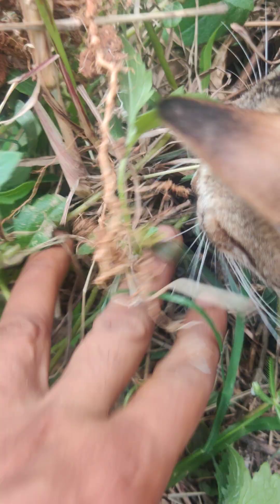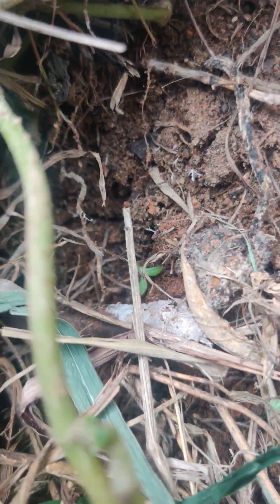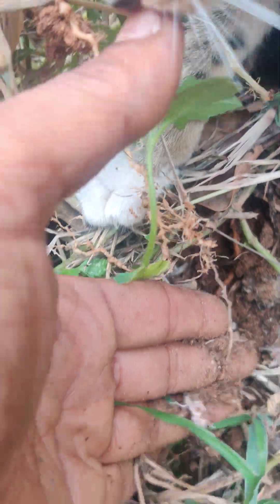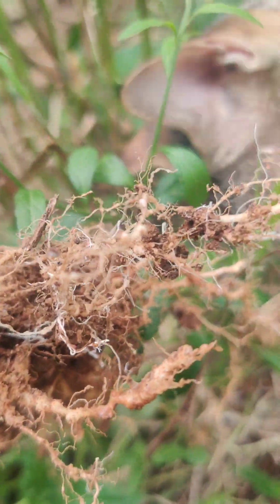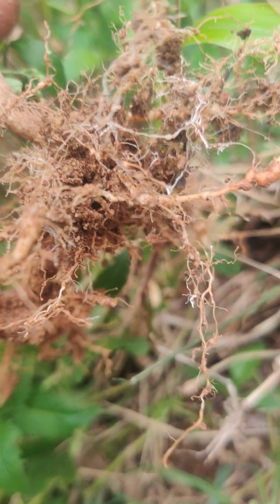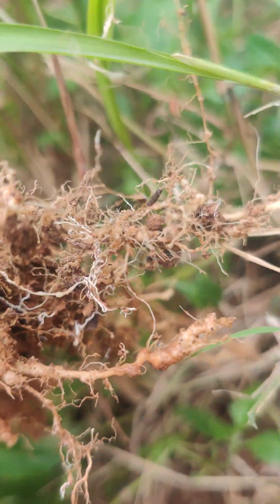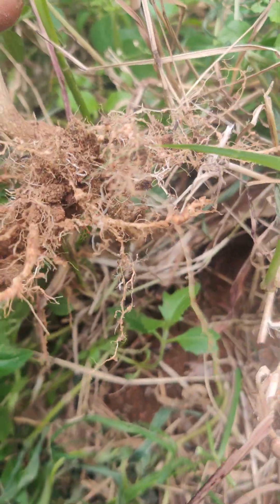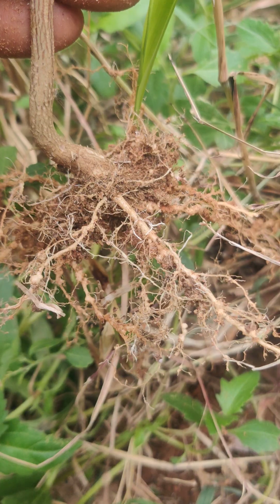Arbuscular mycorrhiza (AM) fungi the Mother of plant root.AM fungi are considered 'living fossils.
The arbuscular mycorrhiza (AM) symbiosis is formed by a monophyletic group of fungi from the phylum Glomeromycota and the roots of 70–90% of land plant species.

AM fungi are considered to be 'living fossils' and 'ancient asexuals', because structurally identical fungi were detected in association with the oldest land plant fossils and sexual stages or mechanisms are unknown.

A class of terpenoids, strigolactones, has recently been identified that functions as signalling compounds in symbiosis and as endogenous plant hormones. The same compounds have been known for decades to trigger seed germination of parasitic plants, such as Striga.

AM fungi induce a signal transduction process in root cells that overlaps with the root-nodule symbiosis and involves the induction and decoding of calcium signatures. Seven plant genes have been cloned that are required for these signalling processes in AM and root-nodule symbiosis.

Plant cells respond to fungal signals forming a tunnel-like structure in anticipation and preparation for penetration by fungal hyphae. The underlying cellular developmental programme was recruited during the evolution of the root-nodule symbiosis with rhizobia and species of Frankia